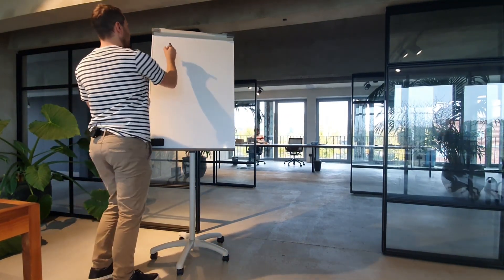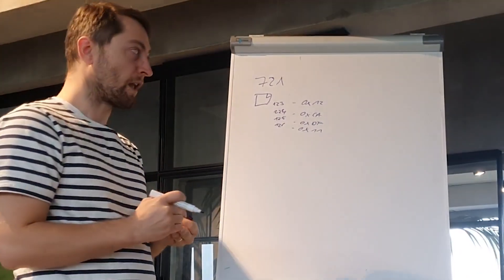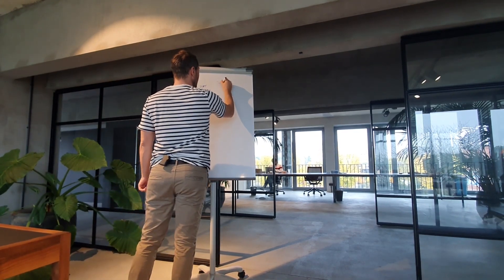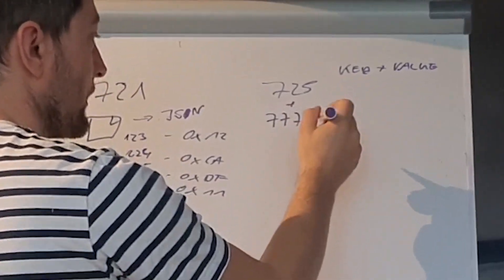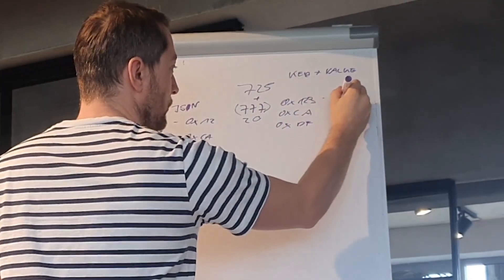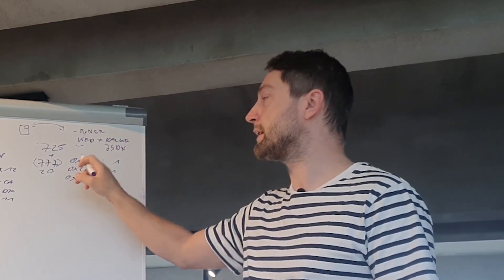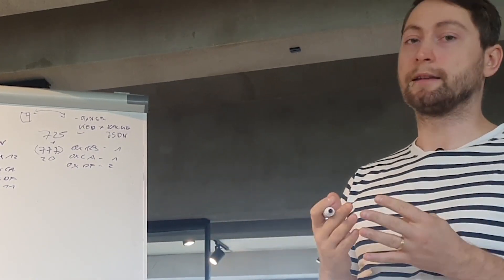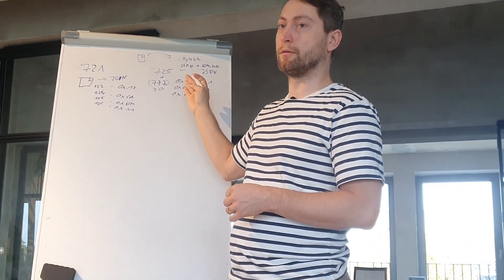Tech Time with Fabian Ep.1 - LUKSO NFT's 2.0 Explained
This is the very first episode of our tech series, where Fabian makes complicated concepts easily digestible. Follow the tech series if you want to know more about the evolution of the Blockchain space!